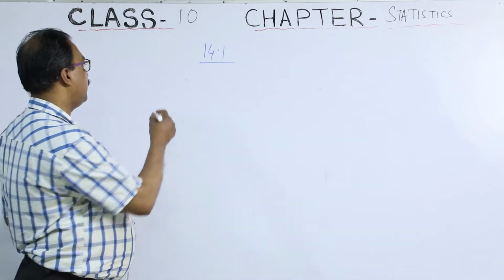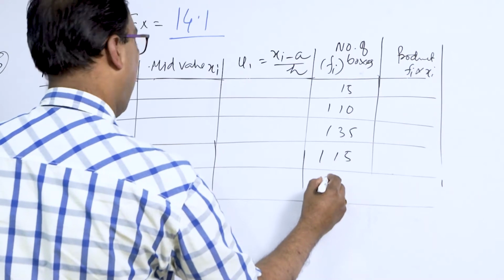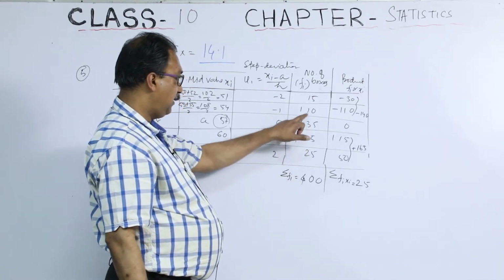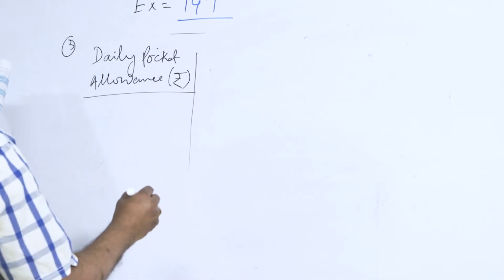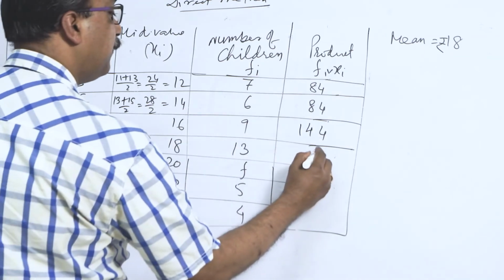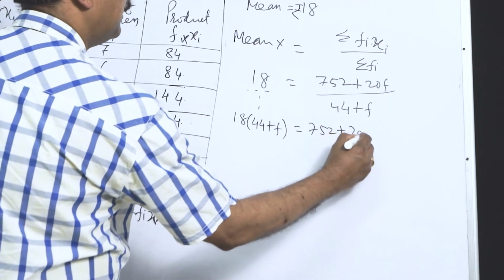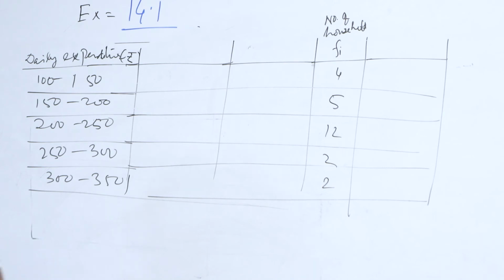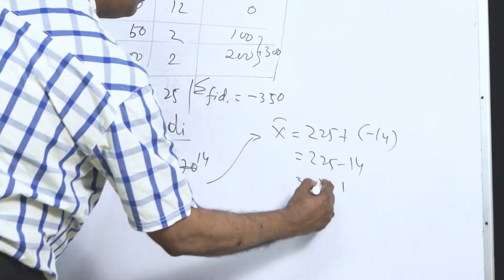Class 10 Mathematics 29 Aug 2020 Topic : Statistics (Part 4)